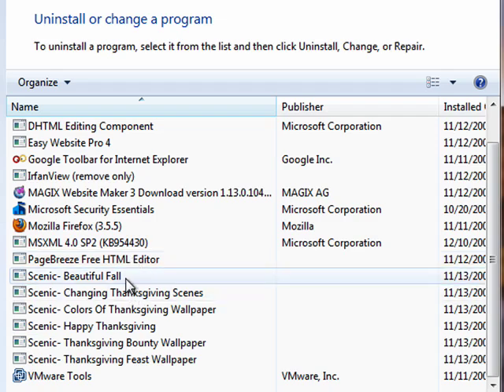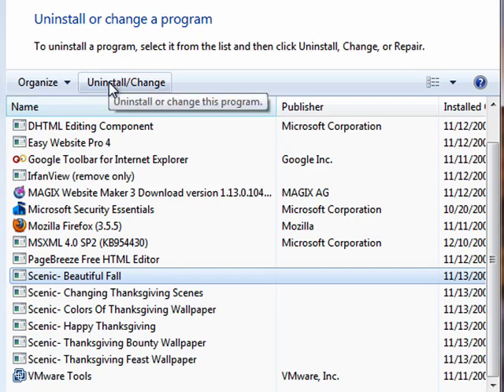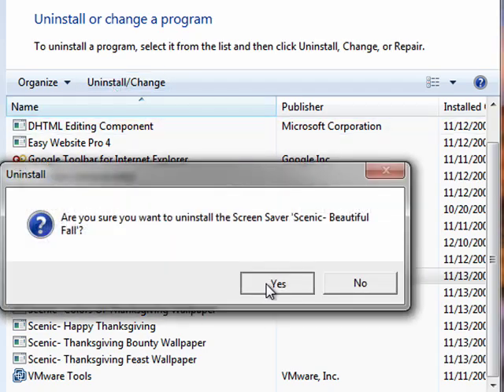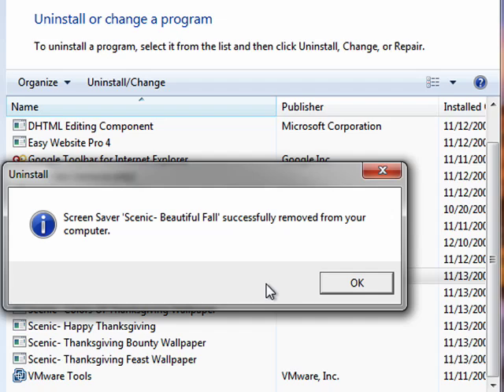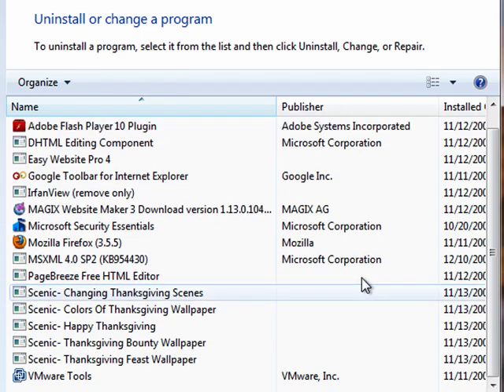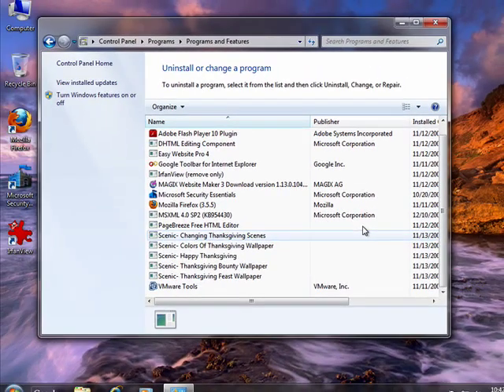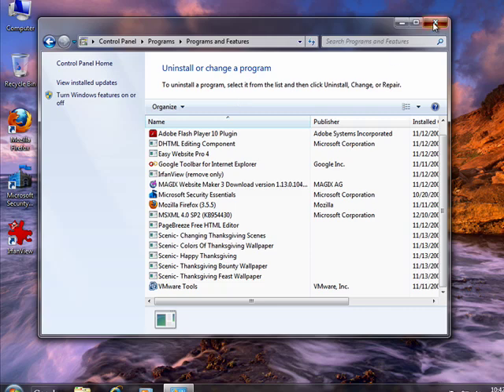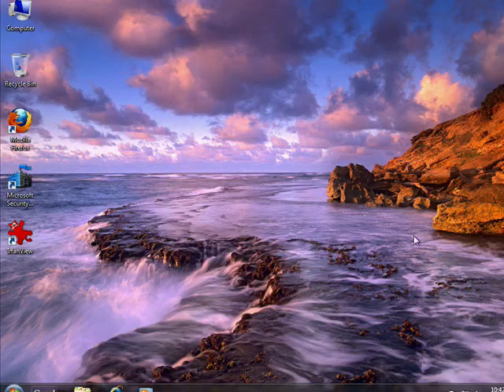How to uninstall a program in Windows 7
In this Internet tutorial by butterscotch.com, how to uninstall a application on Microsoft Windows 7.